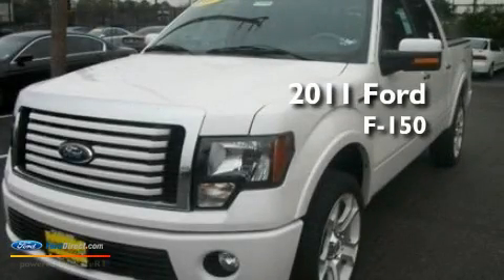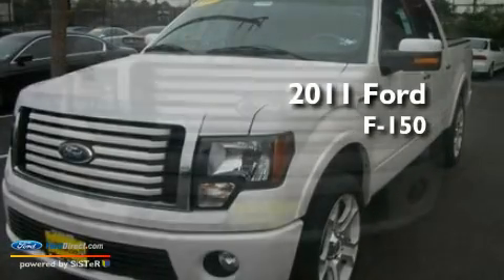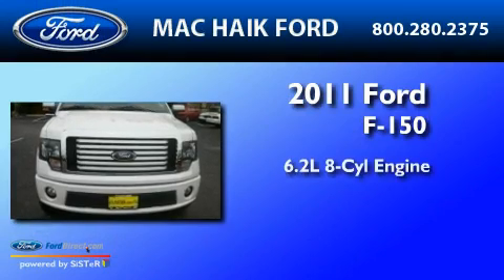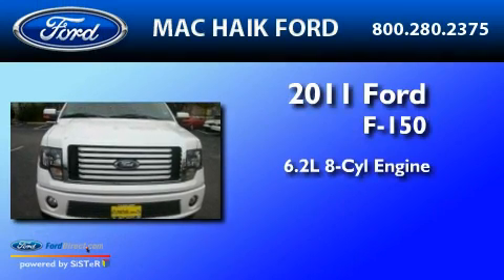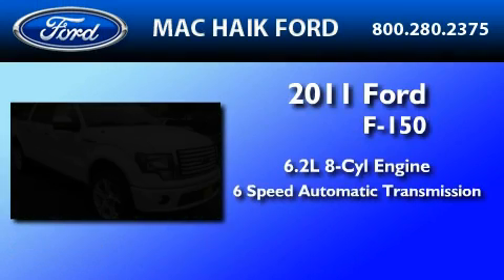2011 FORD F-150 Katy TX